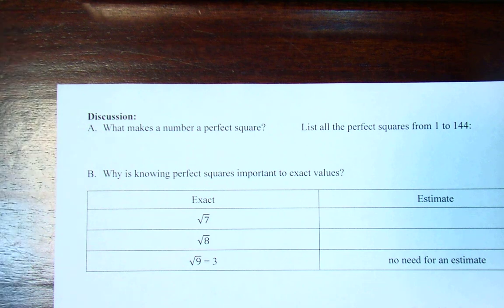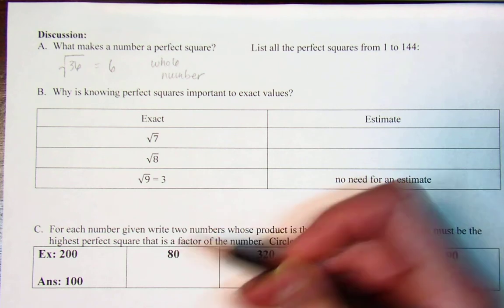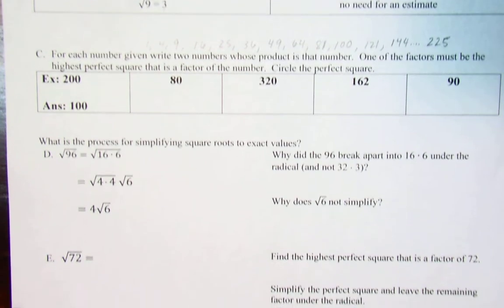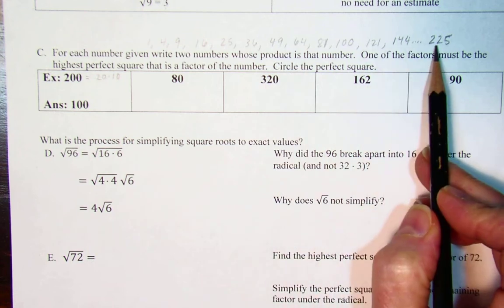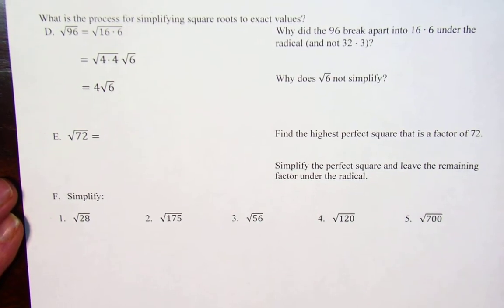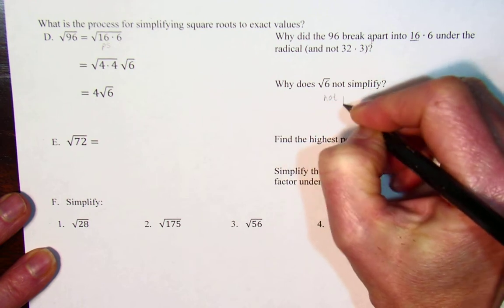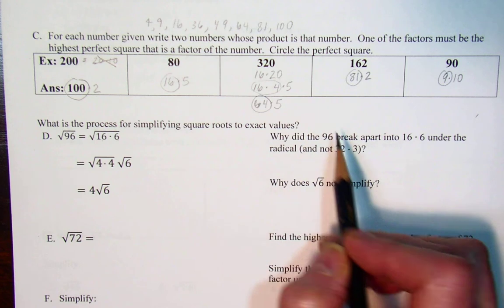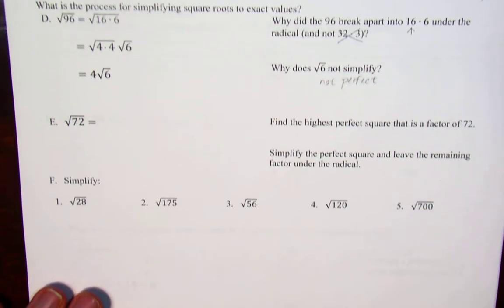Simplifying Square Roots Part 3